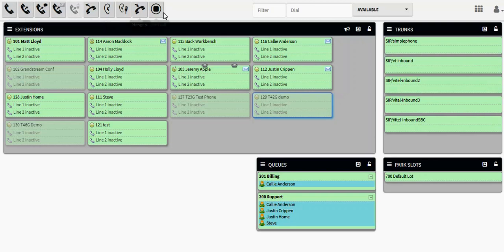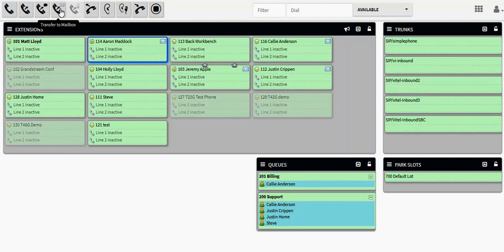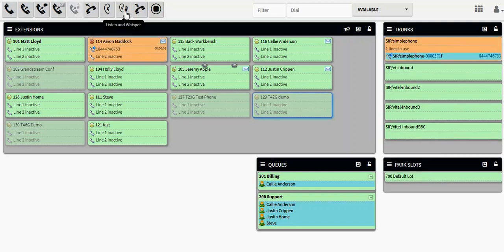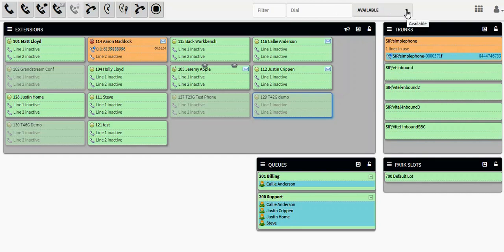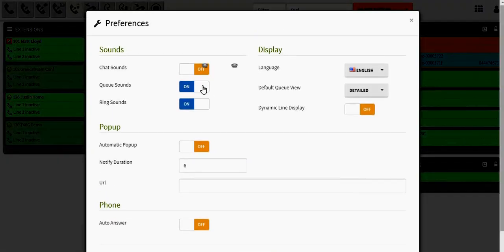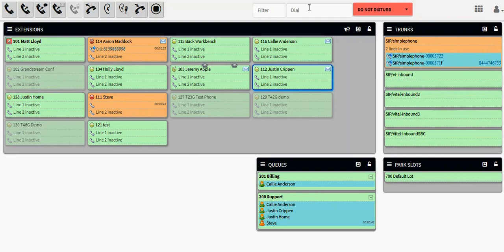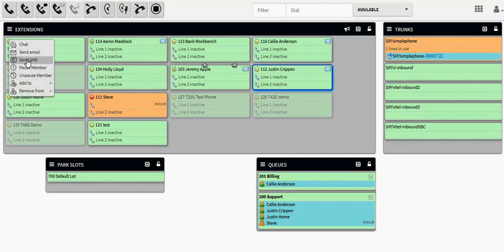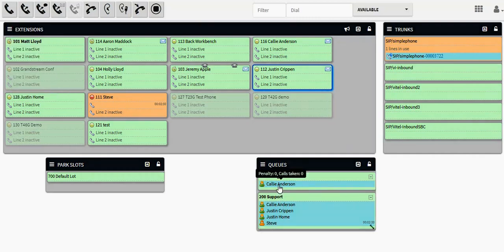Operator Panel Overview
A quick walkthrough the Operator Panel included with the Magic Apple BCS.